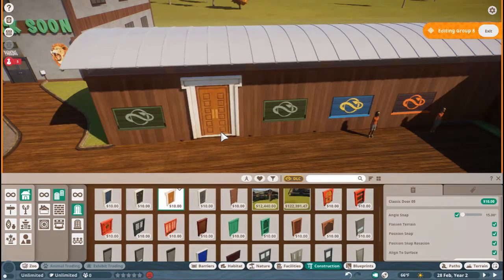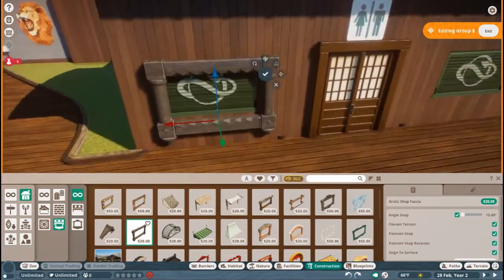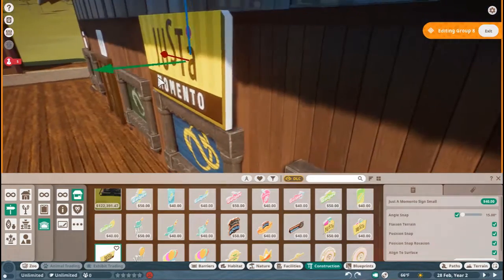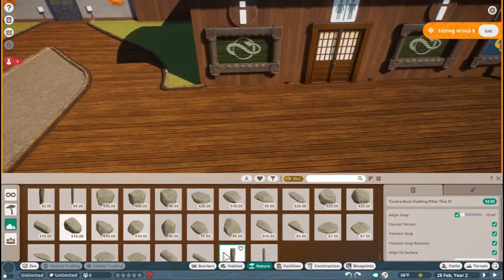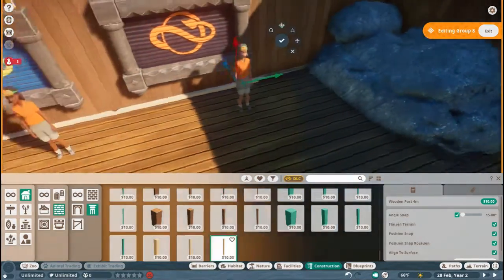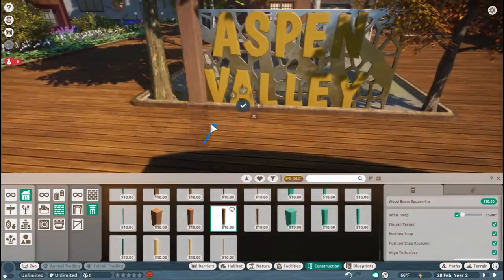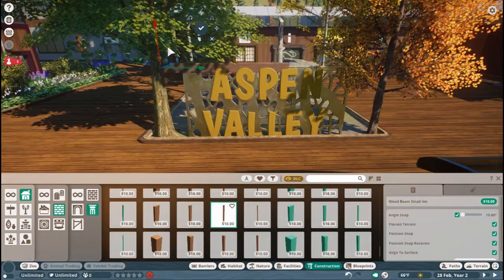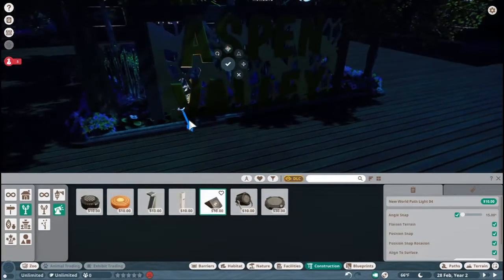Aspen Valley ep.2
In this video we finish the main entrance and courtyard.